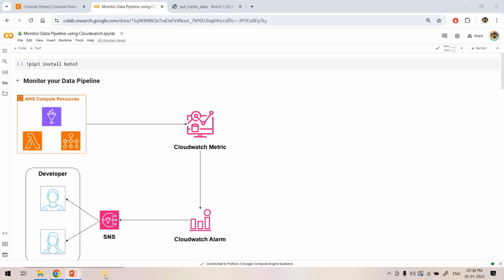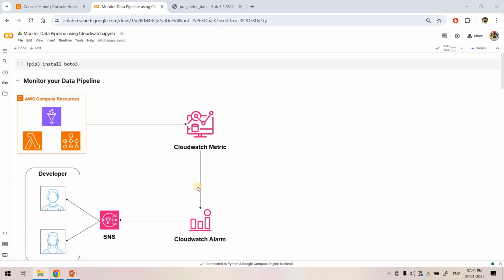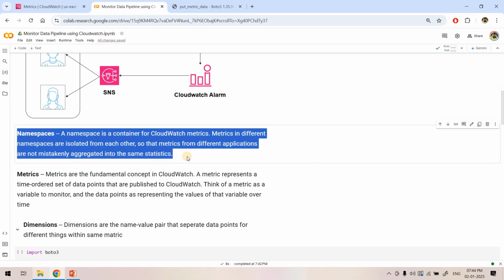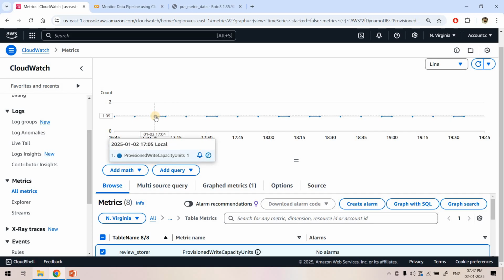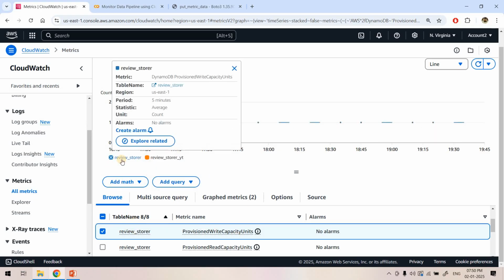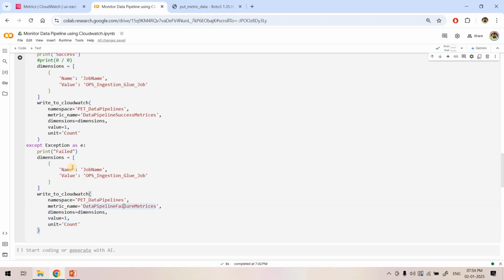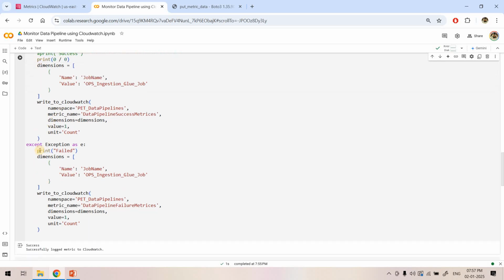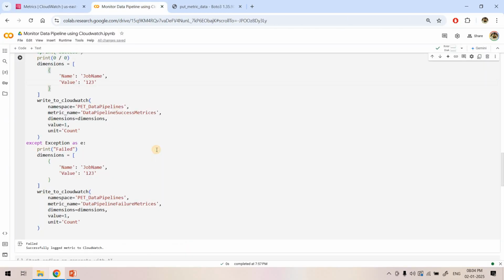Monitor your Data Pipeline with CloudWatch Custom Metrics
Amazon CloudWatch is a robust monitoring and observability service designed to provide a comprehensive view of your AWS resources and applications.
In this video we are going to explore, how to use CloudWatch for monitoring our Data Pipelines.